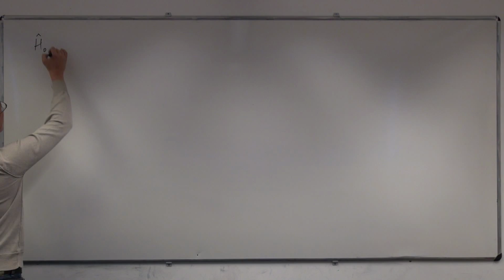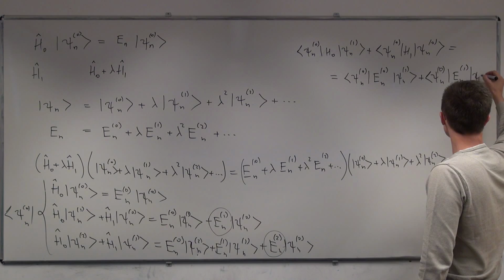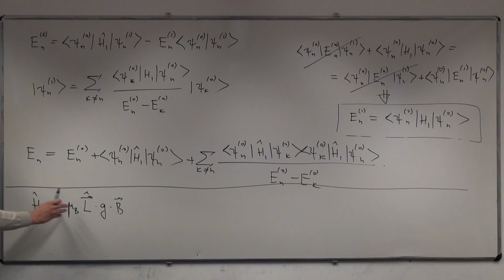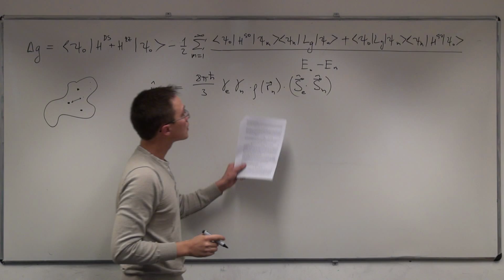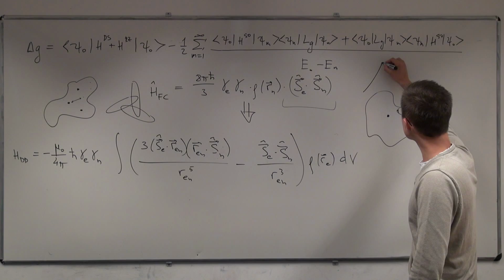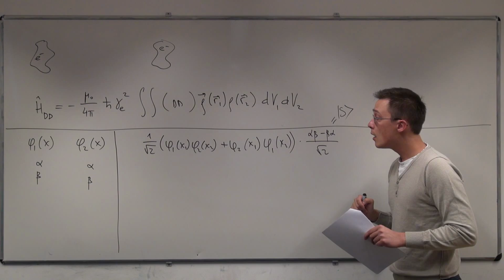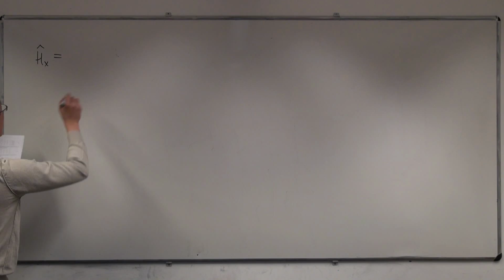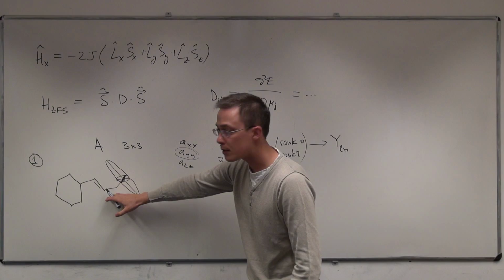Spin Dynamics - Spin interaction Hamiltonians, part II